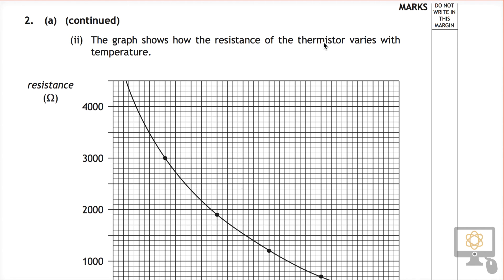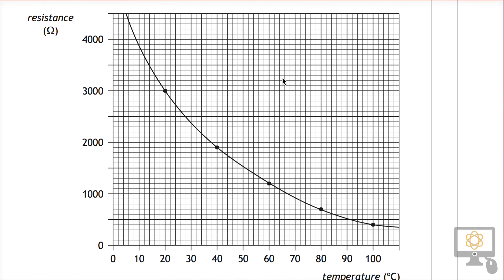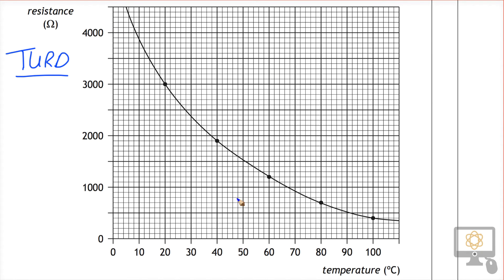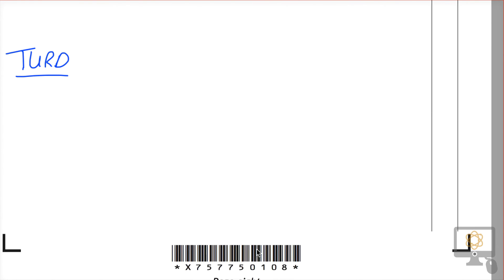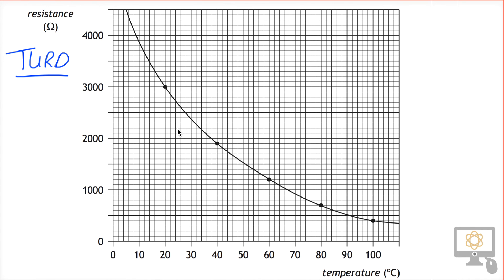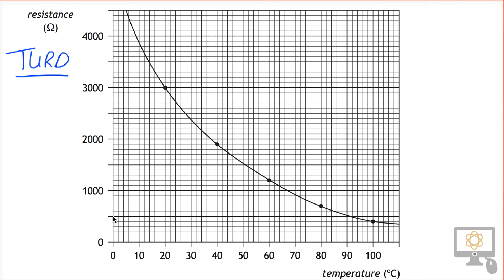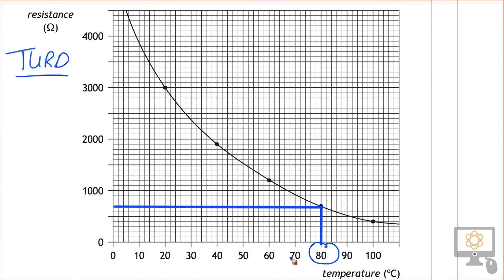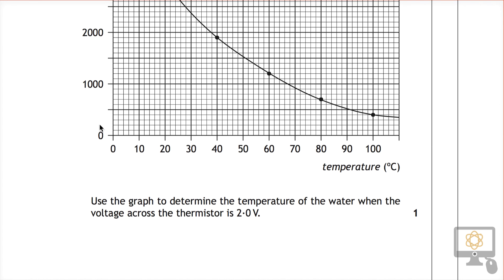Q2aii §2 2014 Nat 5 Physics Paper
Video Solution for Q2aii (Section 2) of the 2014 SQA National 5 Physics paper